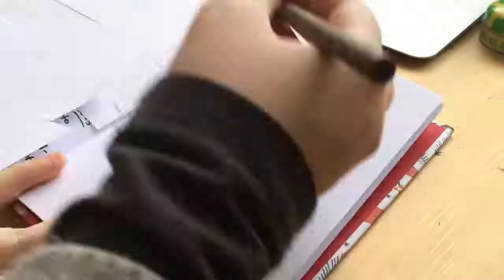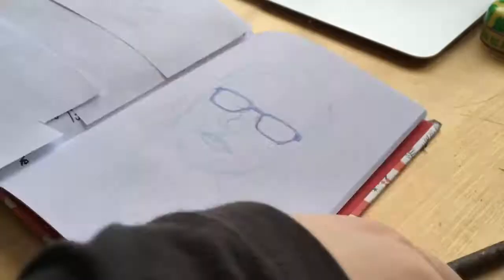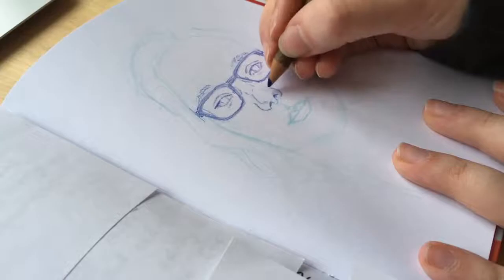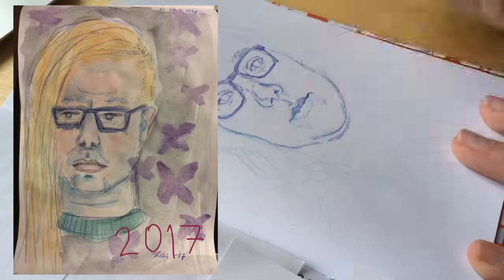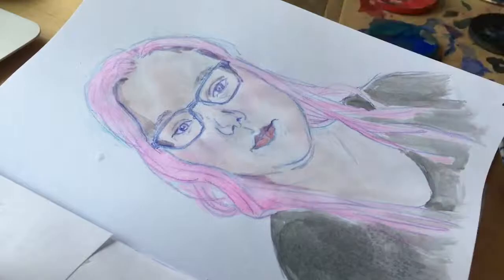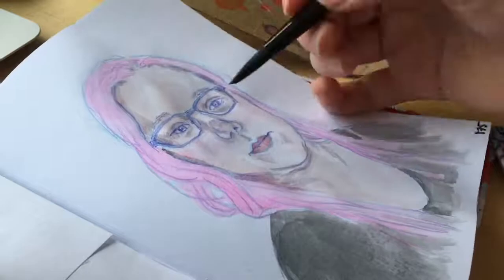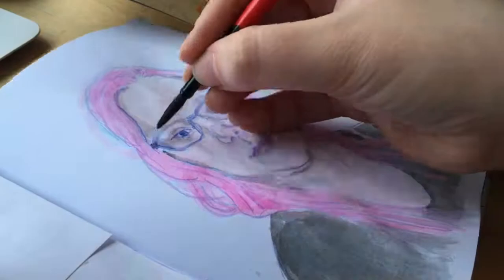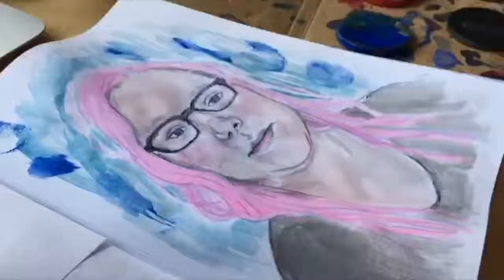2019 self-portrait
happy new year! it's my face!

Materials used
– coloured pencils
– watercolours
– pink and yellow highlighters

Filming setup
– iPhone SE
– gorilla tripod
– edited in iMovie (sigh)